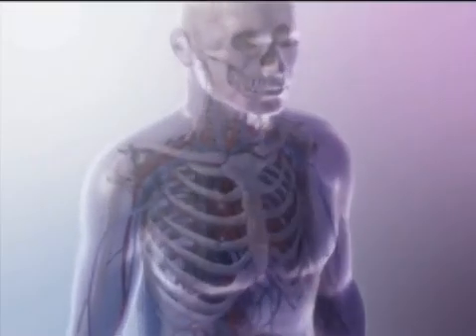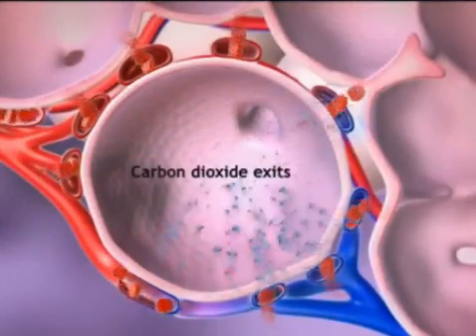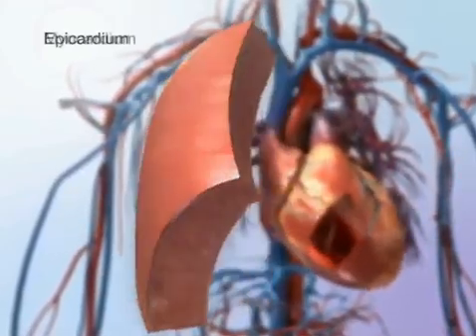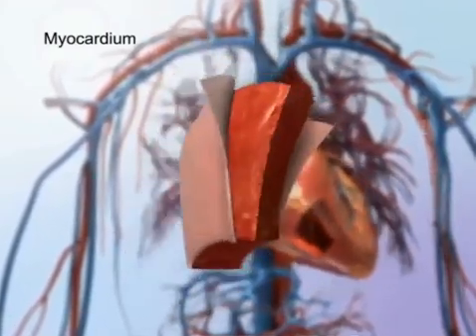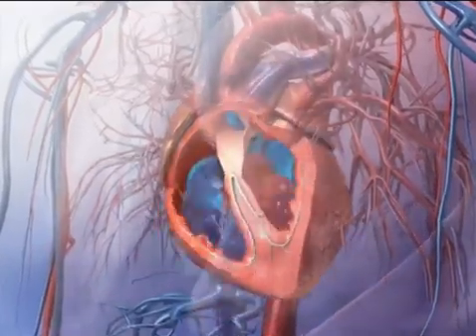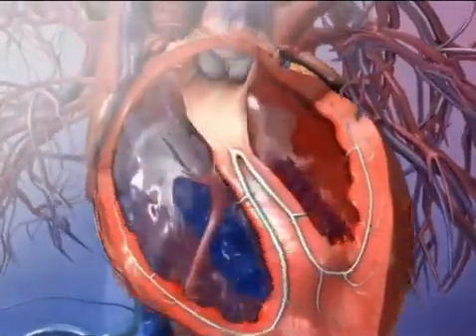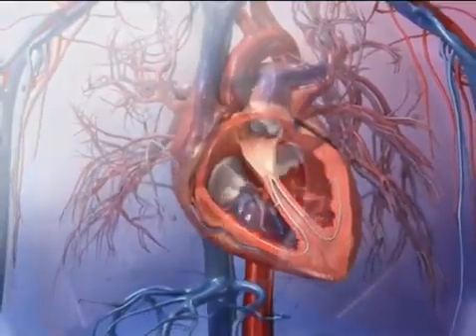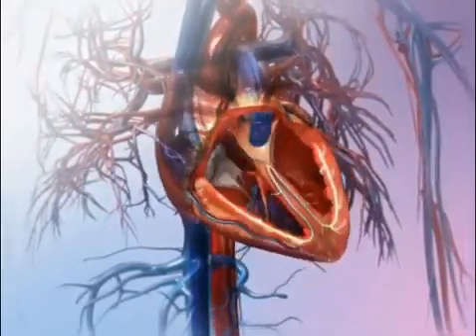"القلب : محرك الحياة| كل ما تحتاج معرفته عن اعظم عضو في جسمك جزء1!"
القلب هو المحرك الأساسي لجسم الإنسان، وهو المسؤول عن ضخ الدم وتوزيع الأكسجين لجميع الأعضاء! في هذا الفيديو، سنتعرف على كل ما يخص القلب، من تركيبه ووظائفه إلى كيفية الحفاظ على صحته وأهم الأمراض التي قد تصيبه. سنتحدث أيضًا عن الدورة الدموية، معدل ضربات القلب، وأسرار هذا العضو العجيب. لا تفوّت فرصة التعرف على أهم الحقائق والنصائح للحفاظ على قلب قوي وصحي!

✅ لا تنسَ الإعجاب بالفيديو والاشتراك في القناة لدعمنا!
🔔 فعّل جرس التنبيهات ليصلك كل جديد!